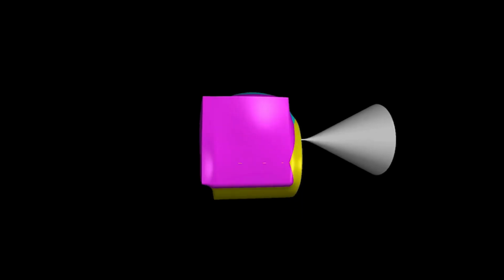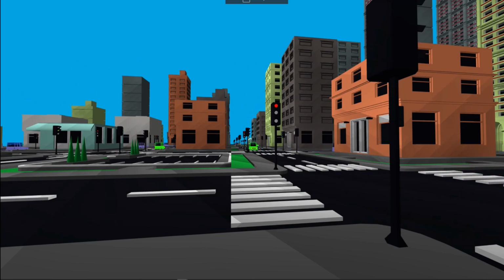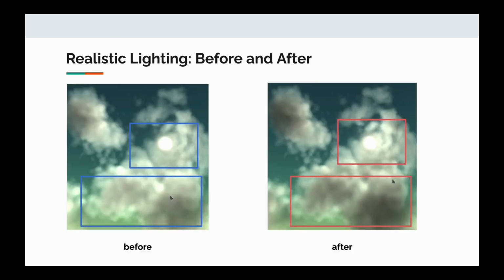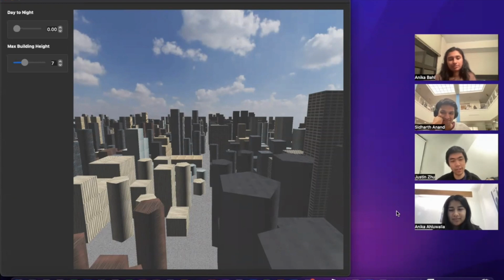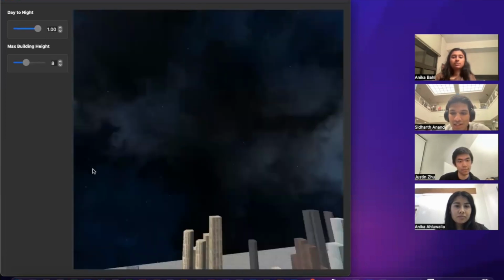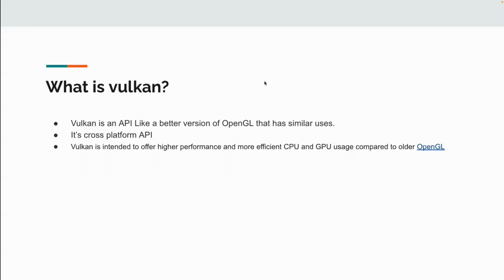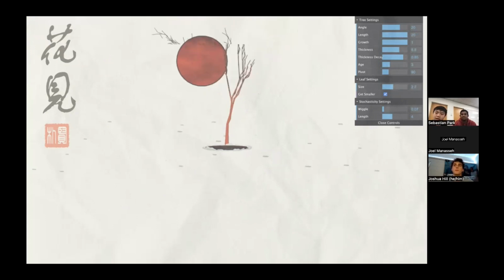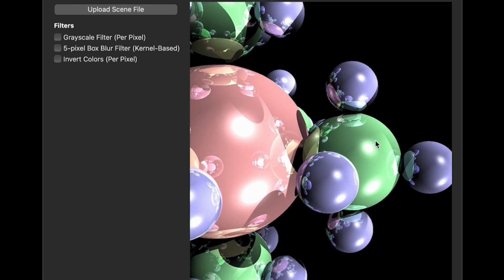Brown CS 1230 Fall '22 Final Project Demo Reel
Contents:
0:00 Introduction
0:04 "Triple A Game Studio"
3:04 ¨̮ (Smiling Face)
5:01 By All Known Laws of Marching
8:05 Balls
10:36 BeReal
13:14 biome-begetters
16:11 Birdview
18:35 Cave Explorers
21:08 CG-City
24:08 Chug Jug++
27:09 Cloud Computing
30:14 Common Origins
33:06 Crepusculum
36:04 Drowning in Tears (of Joy?)
38:49 Escape 1230
40:57 Fake_Pixar
43:05 Forrest (Gump)
45:43 Groot
48:11 Just Phong-Blinn Around
51:14 Kusa
53:34 No Free Lunch
56:30 OpenGL the Phong Ray Doors
58:00 Planet Generation
1:00:53 Ray tracing but better
1:03:32 rbjy
1:06:36 recursiveSpheres4.xml
1:08:27 Sebby's little helpers
1:11:31 Skippy
1:14:12 softblue🦋
1:17:02 Star Citizen
1:19:58 Team Dani & Jason
1:20:57 Team Aluminum Foil
1:23:53 Team SLAY
1:26:22 vec3
1:28:13 W-Systems
1:31:14 Will Will Will Will
1:33:16 Zeva

Details of each project:

"Triple A Game Studios"
Procedural terrain, fog, skybox
Team members: Andrew Kirk, Patrick Ortiz, Edward Yan, Stephanie Da Cruz

Low-poly scene w/ 2D sprite character
Team members: April Xu, Kazen Gallman, David Chen

According To All KnownLaws Of Marching
Ray marching, fractals, and more
Team members: Robert Scheidegger, William Sun, Anh Truong

Balls
Rigid body sphere simulation
Team members: Jun Suk Ha, Peter Zhu, Jiahao Wei

BeReal
Marching cubes
Team members: Virak Pond-Tor

biome-begetters
Procedural voxel environment with day-night cycle
Team members: Cal Nightingale, Brian Han, Dustin Wu, Logan Bauman

Birdview
Bird's eye view of procedural terrain etc.
Team members: Vincent Zhu, Cathy Gao, Min Seong Kang

Cave Explorers
Flying through a cave carved via Perlin Worms
Team members: Nicolas Fah-Sang, Jared Cambier, Troy Conklin, Johnny Boustany

CG-City
Procedural city with traffic system
Team members: Hill Chang, PingYao Shen, Cheng-You Lu, Chien Lu

Chug Jug++
Hacking CS:GO
Team members: Alexander Gaidis, Neophytos Christou

Cloud Computing
Real-time cloud rendering
Team members: Ang Chen, Chloe Ye, Zheyuan Zhou, Viviana Wei

Common Origins
Post-processing filter in THREE.js
Team members: Megan Lu, Timmy Wang

Crepusculum
Procedural cities, take II
Team members: Qiuhong (Anna) Wei, Yutang (Lyatte) Liu, Xinzhe (Chai) Chai

Drowning in Tears (of Joy?)
Watery scene with pixelation filter
Team members: Sarah Roberts, Brandon Diaz, Jess Wan

Escape 1230
"Escape room" rendered in real-time (with shadows and depth-of-field)
Team members: Zachary Zhu, Naveen Sharma, Sebastian Criado, Tianran Zhang

Fake_Pixar
Rocket ship flying over a non-photorealistically-rendered terrain
Team members: Yingtong Yu, Yaxin Liu, Yuanbo Li, Xinqiang Zhou

Forrest (Gump)
A tiny, living world...all contained in a desktop globe
Team members: Smriti Vaidyanathan, Orion Bloomfield, Krishi Saripalli, Neil Xu

Groot
L-systems and particles
Team members: Latifah AlJafar, Courtney Tse

Just Phong-Blinn Around
Procedural cities, take III
Team members: Sidharth Anand, Anika Bahl, Justin Zhu, Anika Ahluwalia

Kusa
Procedural grass that reacts to rolling balls
Team members: An Nguyen

No Free Lunch
Simulating fluid textures with procedurally-generated heightmaps
Team members: Justin Rhee, Samantha Hong, Stephen Pyon, James Cai

OpenGL the Phong Ray Doors
Inverse kinematic spider
Team members: Austin Funk, Justin Cheng

Planet Generation
Paint a texture to generate the surface of a planet
Team members: Rhea Goyal, Brandon Arocho, Austin Miles

Ray tracing but better
Implementing ray tracing in Vulkan
Team members: Amin Hijaz, Emre Arsalan, Khosrow Arian

rbjy
An ocean basin scene
Team members: Renhao Zhang, Bitao Jin, Joel Kim, Yutong Liang

recursiveSpheres4.xml
An implementation of the Wave Function Collapse algorithm for procedural generation
Team members: Kiara Vong, Avi Trost, Jessica Liu, Vivian Lu

Sebby's little helpers
Wishing pond + tree rendered in watercolor style
Team members: Joel Manasseh, Joshua Hill, Sebastian Park

Skippy
An animated ray tracer
Team members: Thomas Castleman, Stewart Morris

softblue🦋
Soft body physics with dynamic environment-mapped reflections
Team members: Anh Duong, Tomas Dougan

Star Citizen
Procedural solar system generator
Team members: Qian Li, Tianyi Ma

Team Dani & Jason
Raymarching and fractals
Team members: Jason Chen, Dani Romero

Team Aluminum Foil
Displacement mapping, collision detection, GPU raytracing
Team members: Caroline Kaleel, Serena Pulopot, Josh Benzon

Team SLAY
VeggieTales!
Team members: Elizabeth Wu, Hannah Julius, Ian Rider, Colby Porter

vec3
Indoor Christmas scene w/ parallax-mapped brick walls
Team members: Yuki Hayashita, Mohammed Khan, Jazeps Medina Tretmanis

W-Systems
Procedural crystal generation
Team members: Healey Koch, Hadley Dalton, Nicholas Vadasz, Ivery Chen

Will Will Will WIll
Procedural generation of Nier Automata's Copied City
Team members: Will Chen, Divyam Dang, Kathy Li

Zeva
Psychedelic music visualizer
Team members: Eva Schiller, Zack Amiton